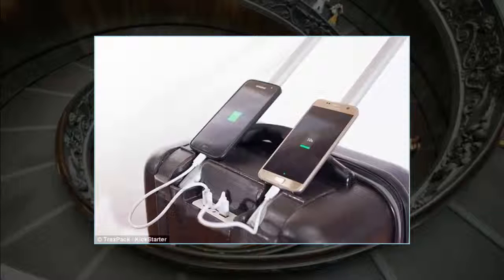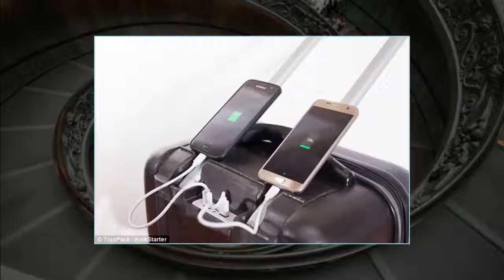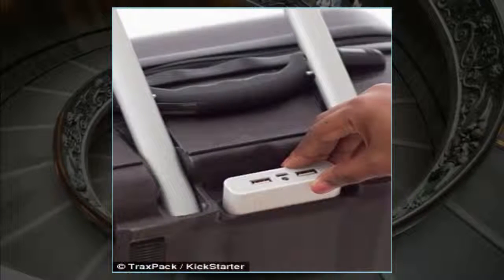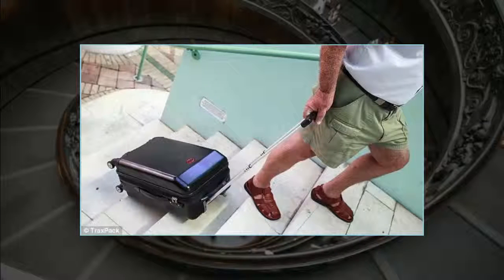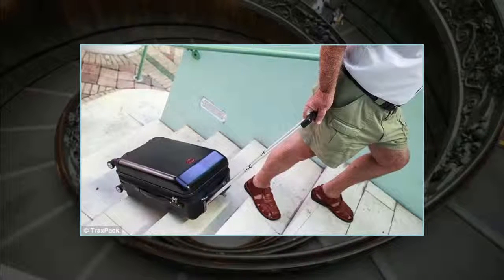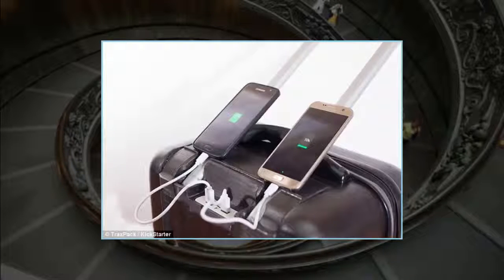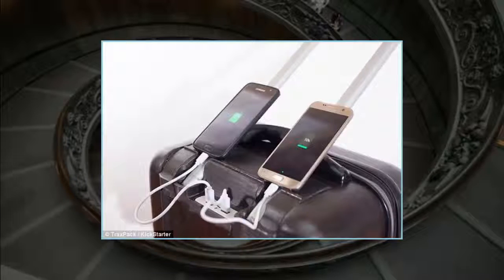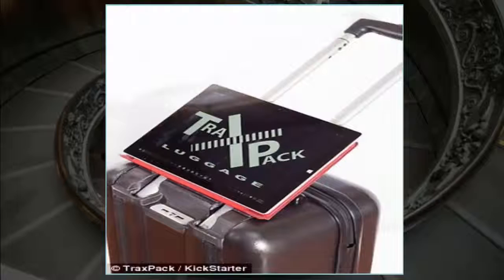The smart suitcase with built in tank tracks to easily climb stairs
Case has a built in self adjusting drag so it can be dragged up stairs easily
Handle tilts to allow it to be manoeuvred easily
Also has built in battery charging and GPS for tracking